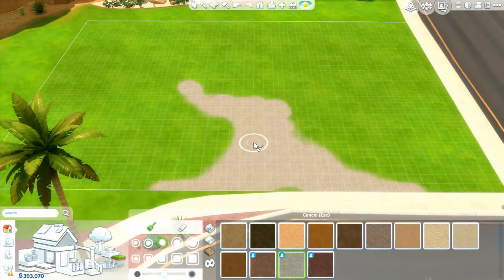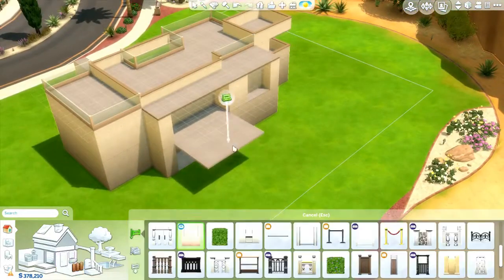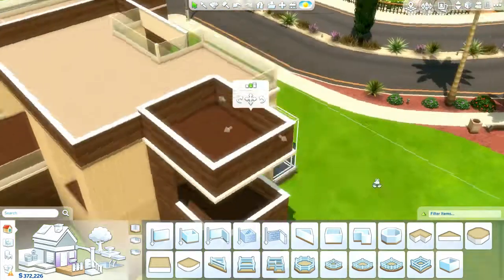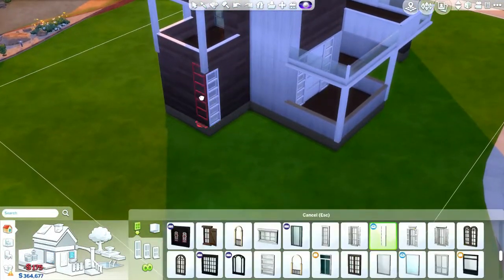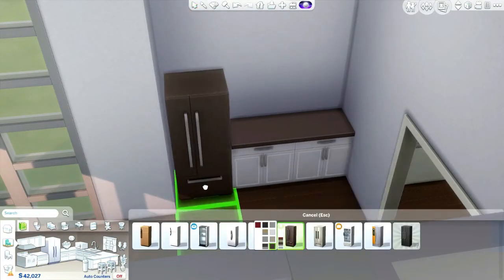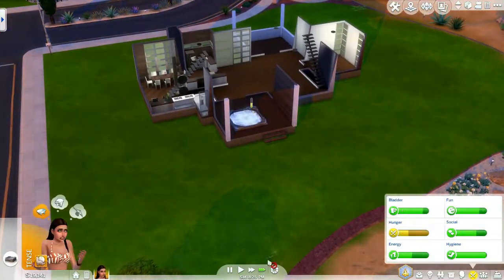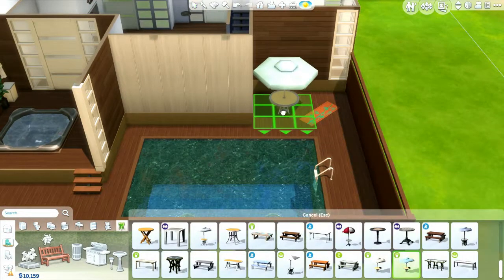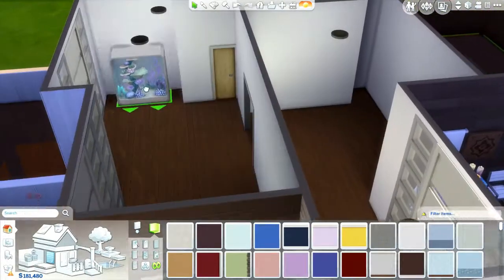Sims 4 House Build - Sable Modern (Pt. 1)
A big modern house for your sims to enjoy. 3 beds, 2.5 baths on a 40x30 lot ($177K). Happy simming and pt. 2 will be up soon!

My EA ID: byscreenside